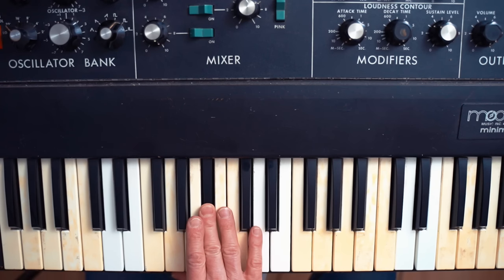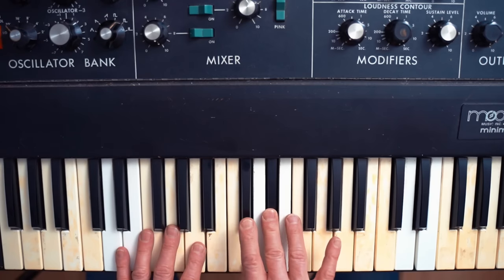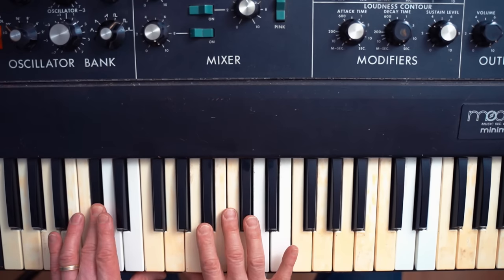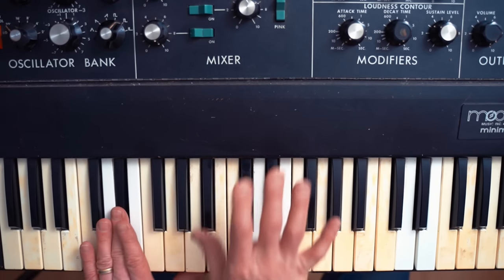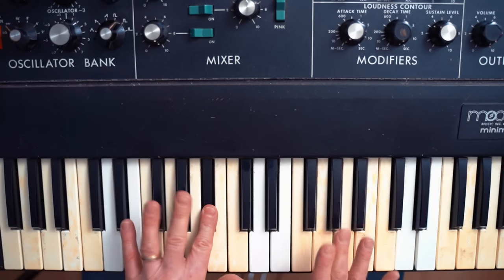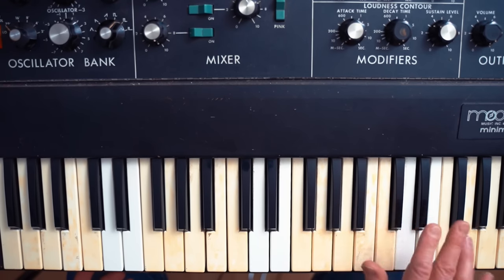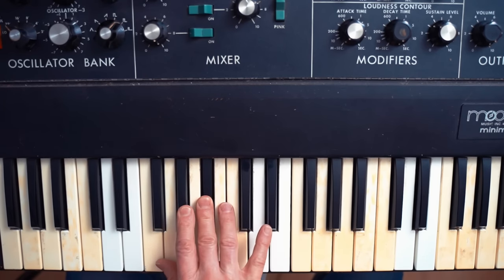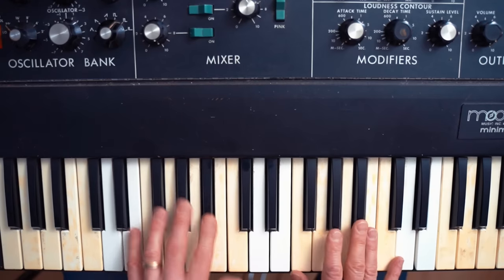Program and Play Funky Moog Bass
Here I show you how to program and play a funky bass sound on the Moog Minimoog. This is equally useful if you own the VST version! This sound is also available to buy as a note for note sample here!